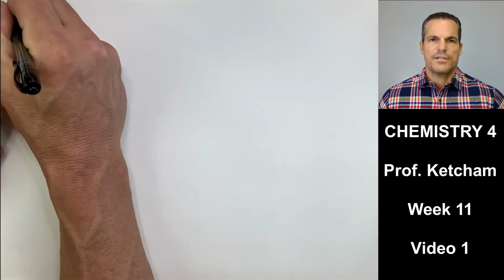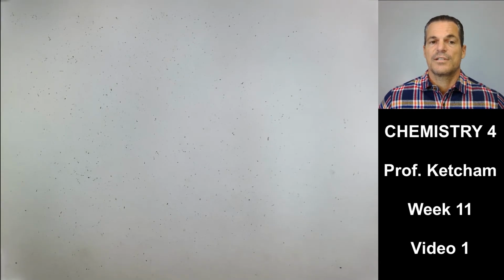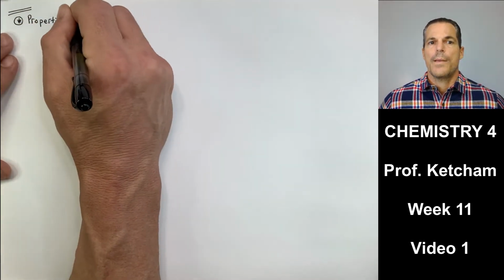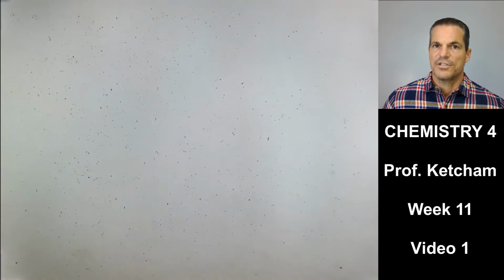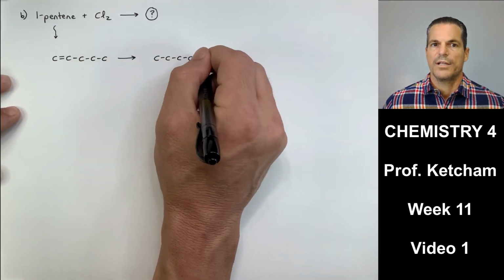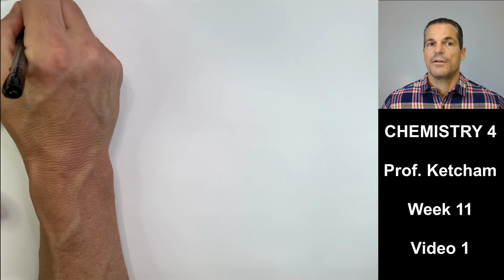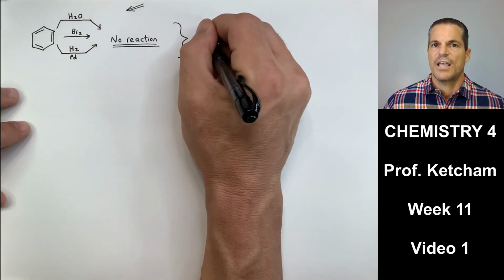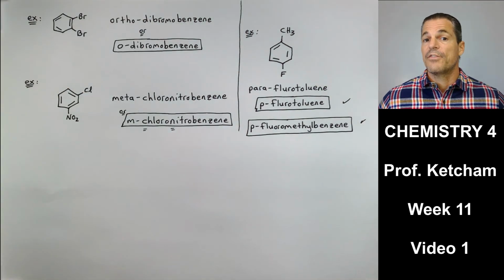Chem4 - Week11 - Video1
Cis-Trans Isomers of Alkenes; Properties of Alkenes and Alkynes; Addition Reactions of Alkenes; Hydrogenation of Alkenes, Halogenation of Alkenes; Hydration of Alkenes; Aromatic Compounds and Benzene Rings: Naming Aromatic Compounds.

A. The Structures of Alkenes
     - Cis-Trans Isomers

B. Properties of Alkenes and Alkynes

C. Addition Reactions of Alkenes
     - Hydrogenation - Addition of H2 Across a Carbon-Carbon Double Bond
     - Halogenation - Addition of Cl2 or Br2 Across a Carbon-Carbon Double Bond
     - Hydration - Addition of Water Across a Carbon-Carbon Double Bond ("Markovnikov's Rule")

D. Aromatic Compounds and Benzene Rings
     - Naming Aromatic Compounds
     - Disubstituted Benzenes (Ortho, Meta, Para)